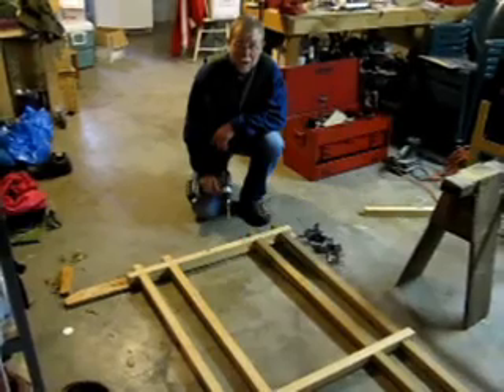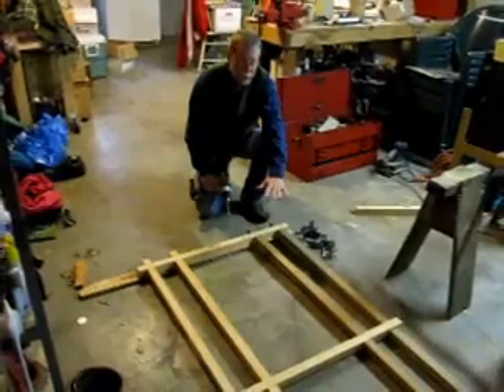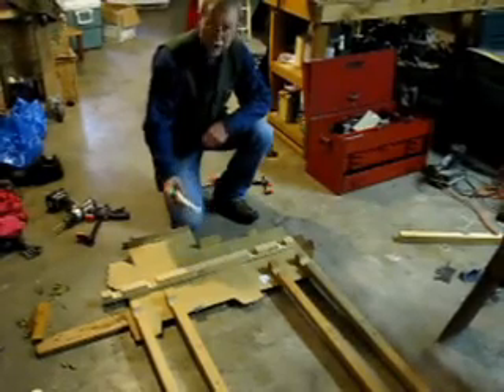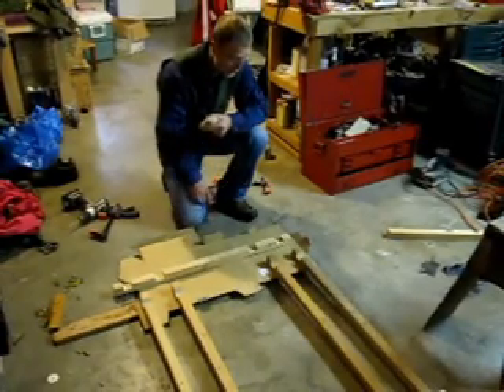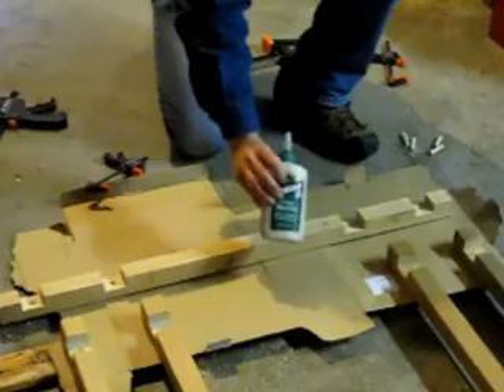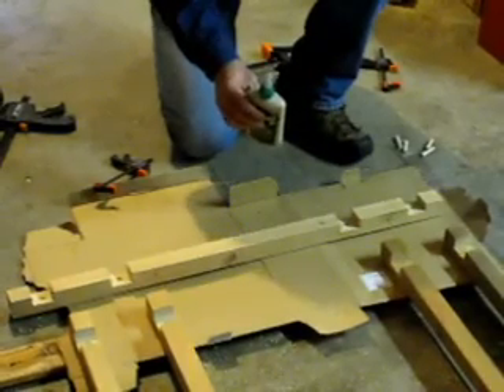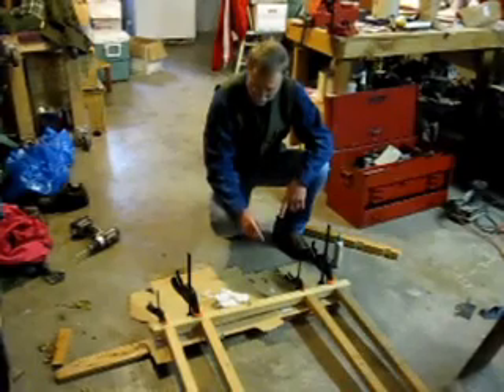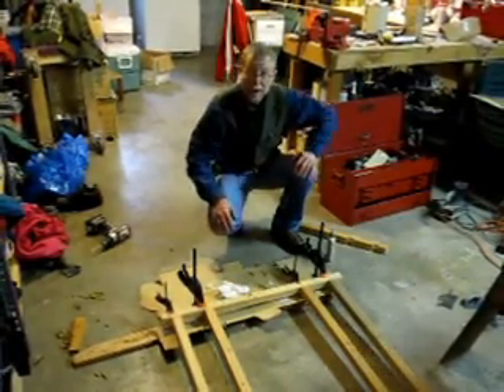The Bamboo Bicycle Trailer Project--Frame Assembly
Tapping, gluing and assembling the frame.